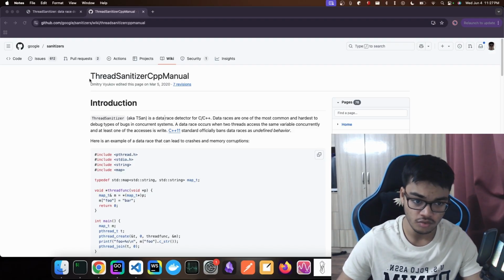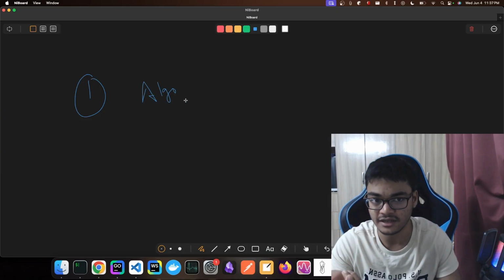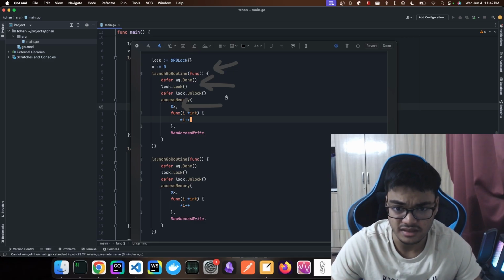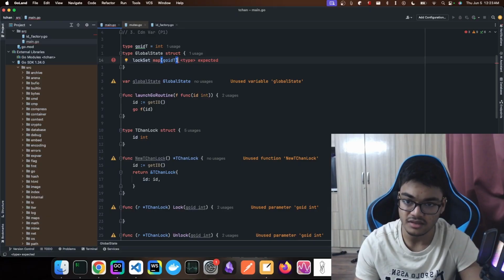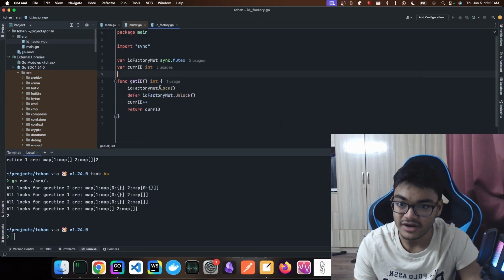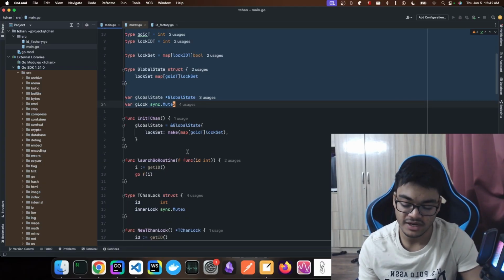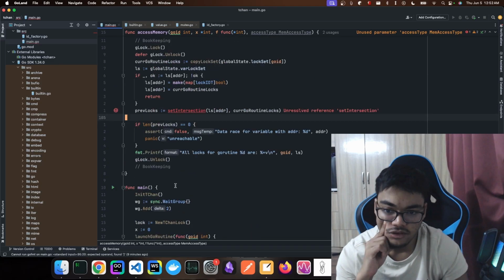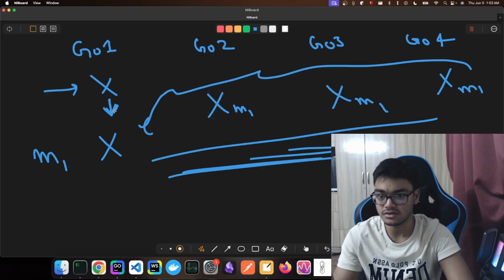WRITING A Data Race Detector In GoLang From Scratch (Live Mess)[Part - 1]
In this video we--,  I mean I, will create a Data Race Detector in
GoLang, inspired from ThreadSanitizer from Google.